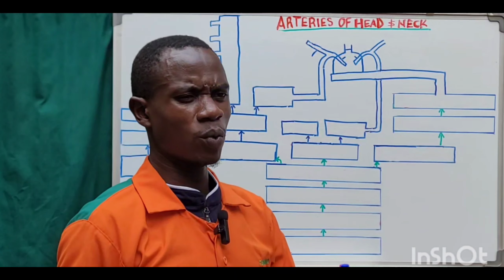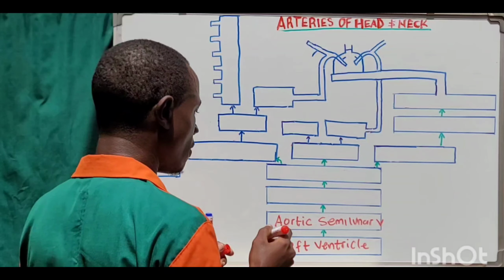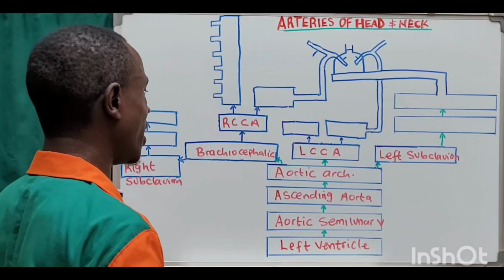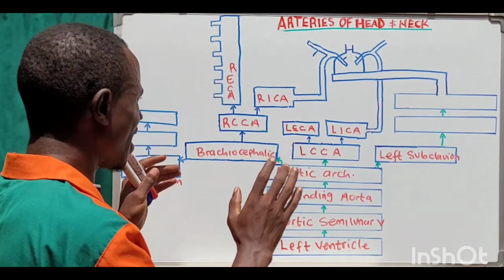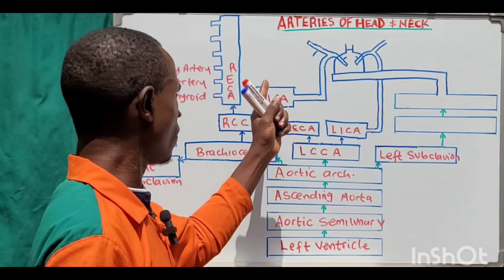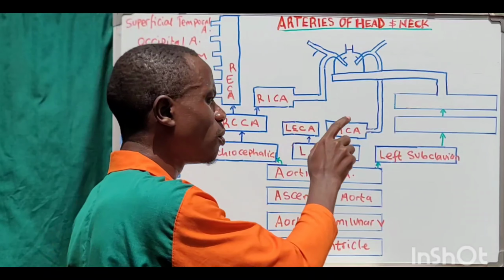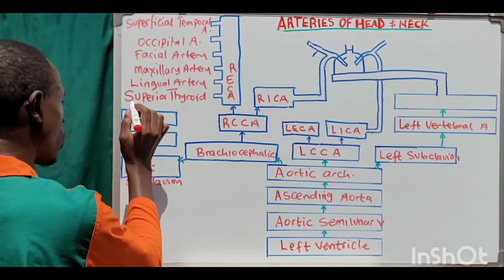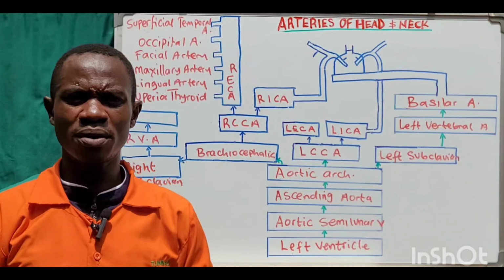MASTERING ARTERIES OF HEAD AND NECK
tumnad lectures describes major arteries supplying head and neck